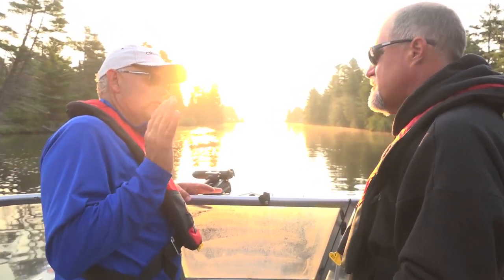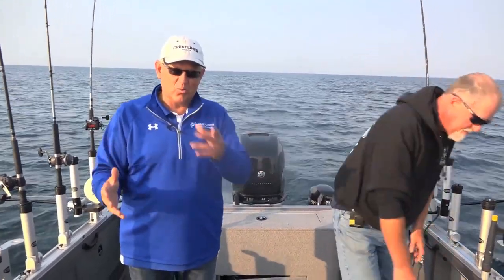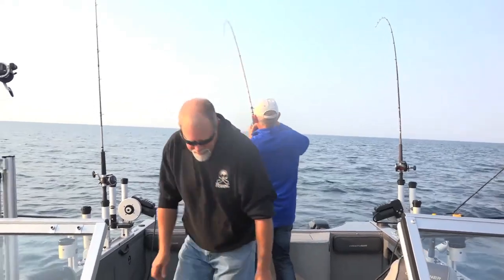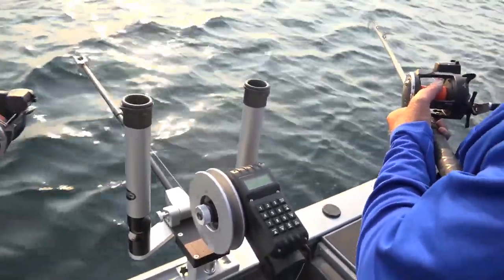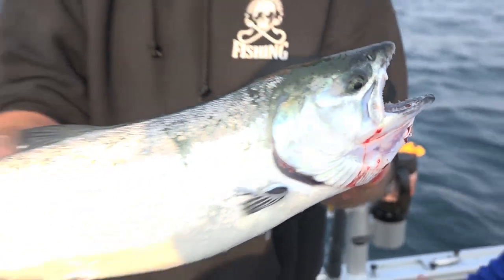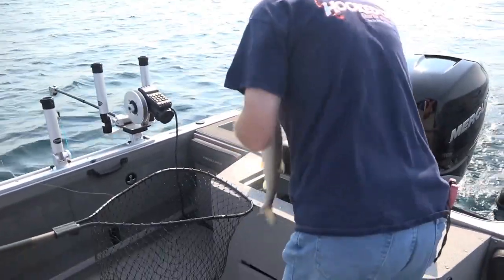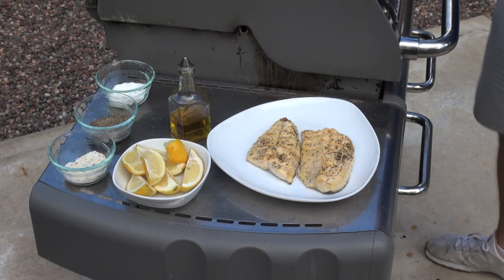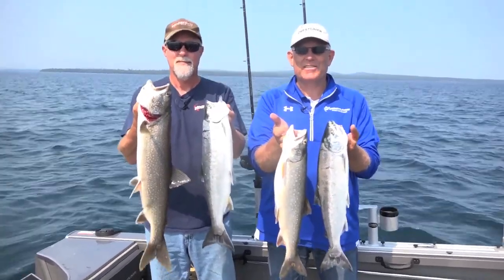Success on Superior - Season 1/Episode 12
Lake Superior - Keweenaw Peninsula, MI